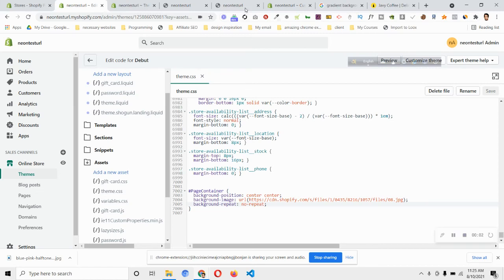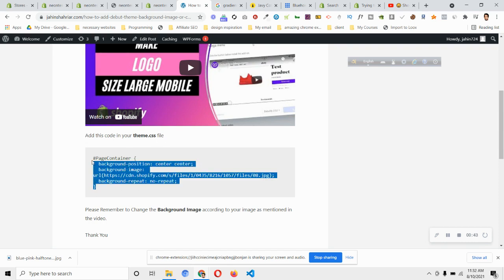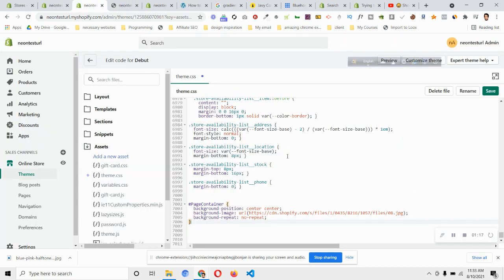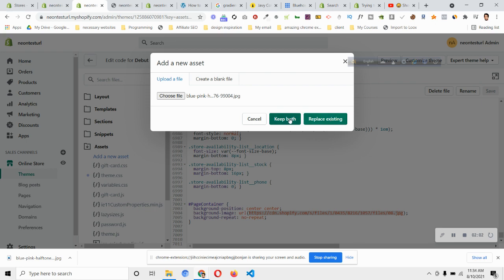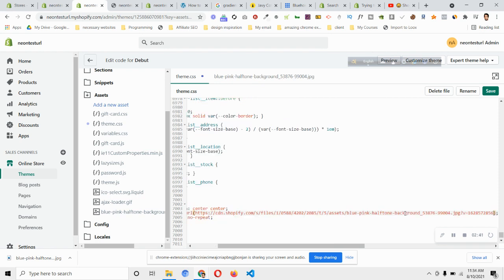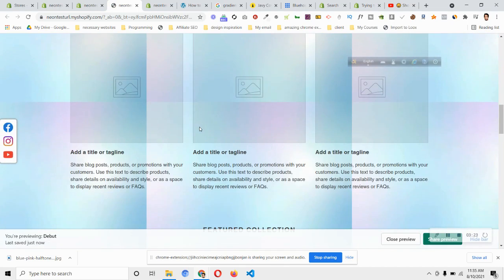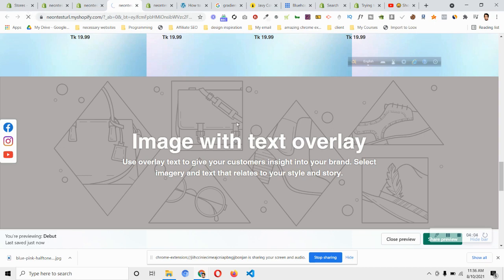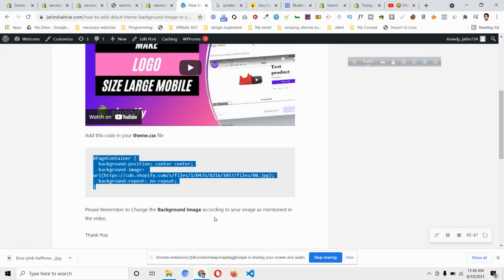How to Add Debut Theme Background Image or Color | Without Any Shopify APP in 2022